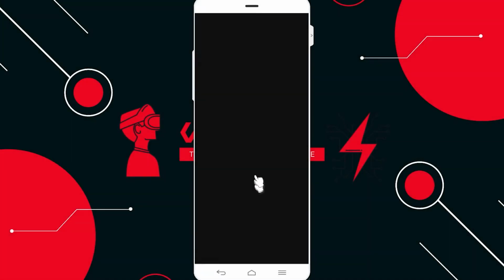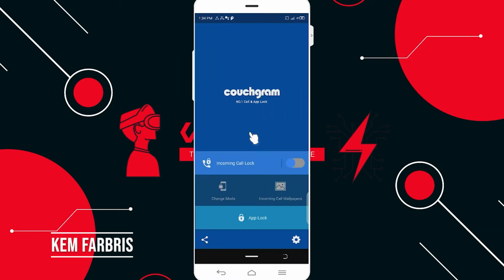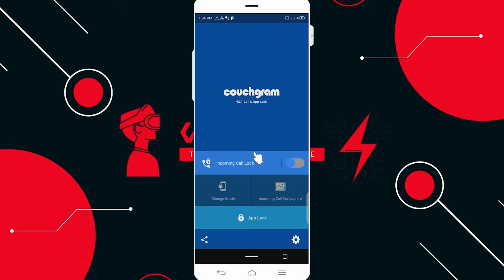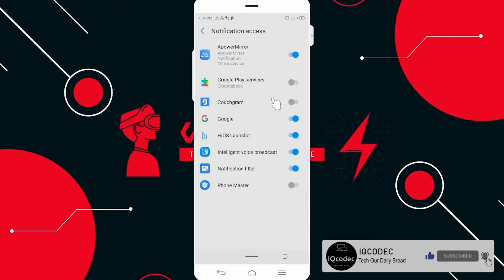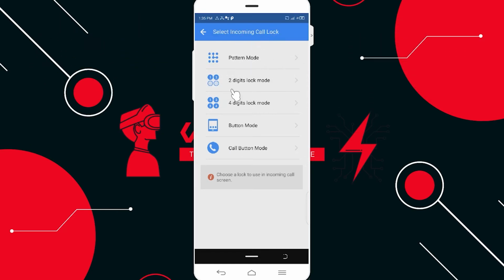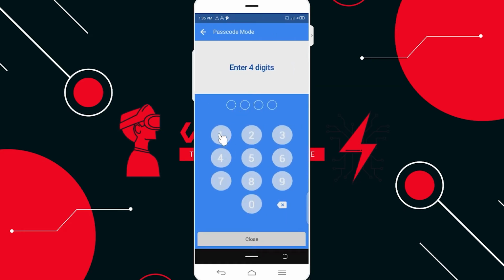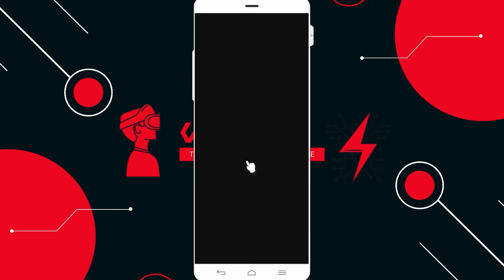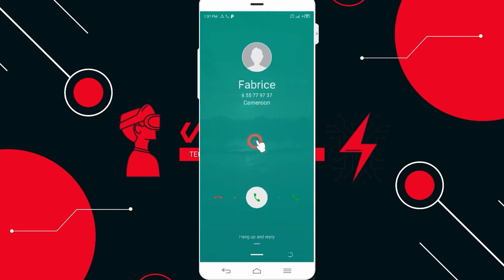No One Will Be Able To Pick Up Your Calls With This Trick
Answering to someone call is something we frequently do in our various homes, but with this video you going to be able to secure your phone such that no one would be able to pick up your calls without your permission or approval. This video help you to secure your android or iPhone in order to maintain your privacy.

IQcodec
Tech Our Daily Bread